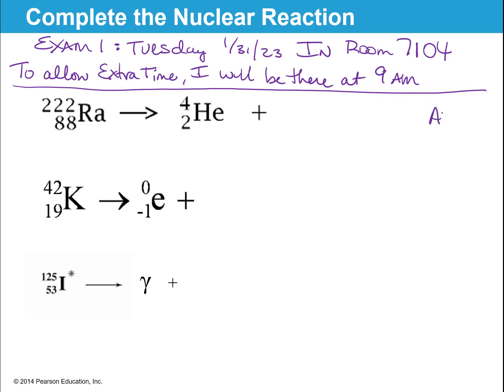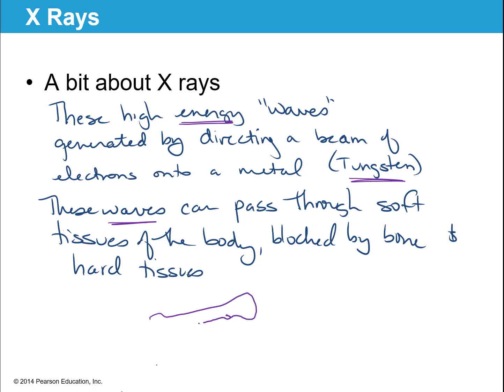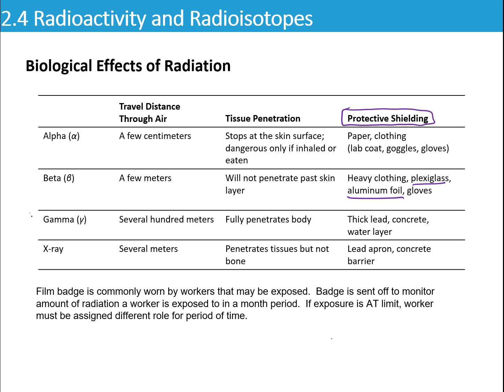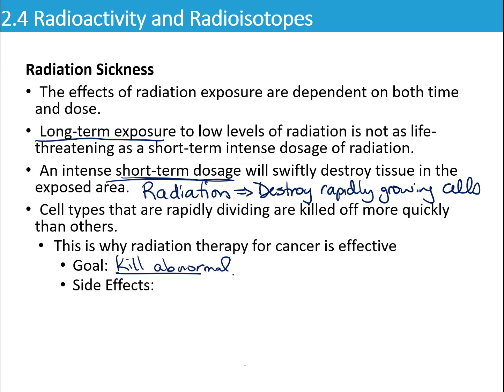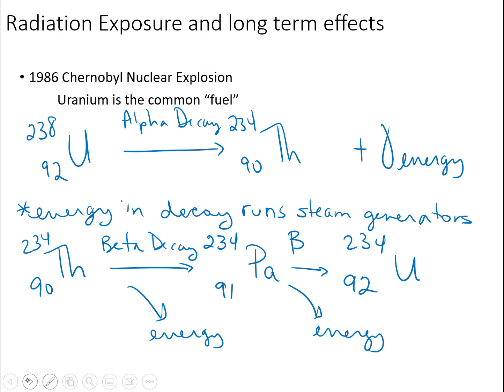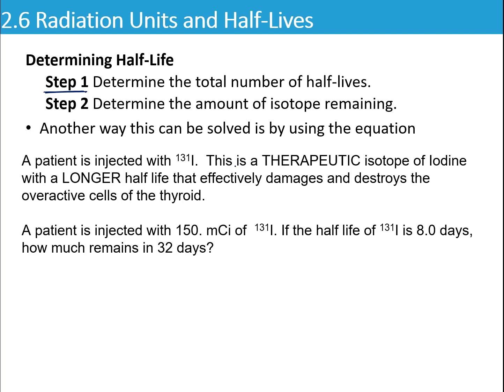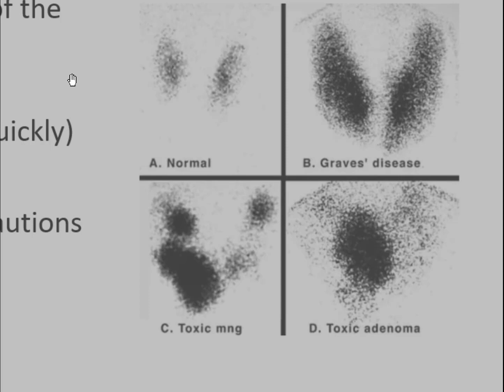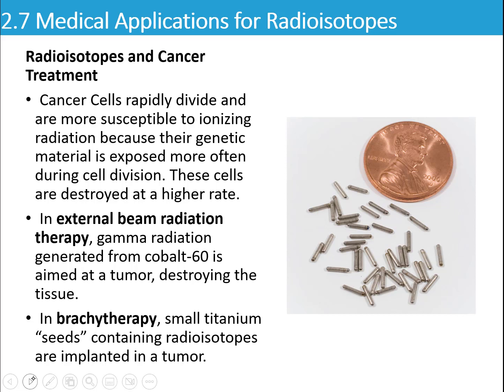CHM 130 01 Chapter 2 Radiation and Treatments Sp23